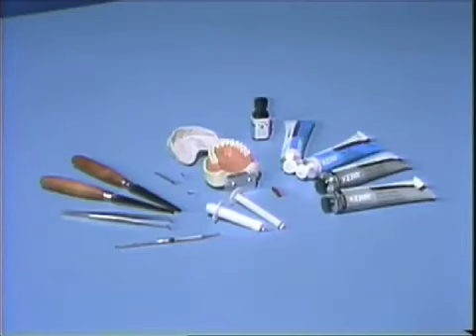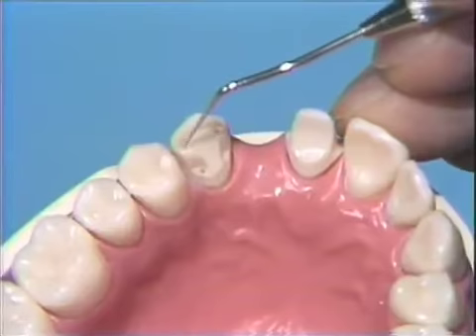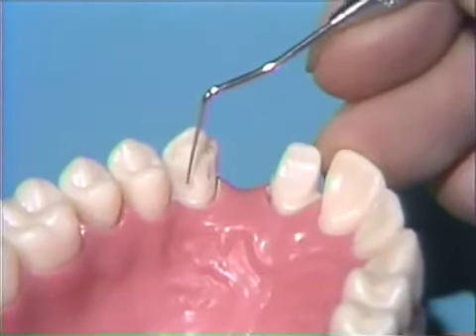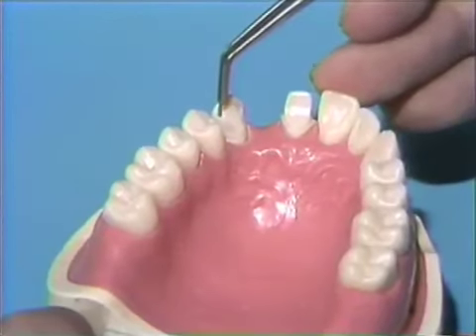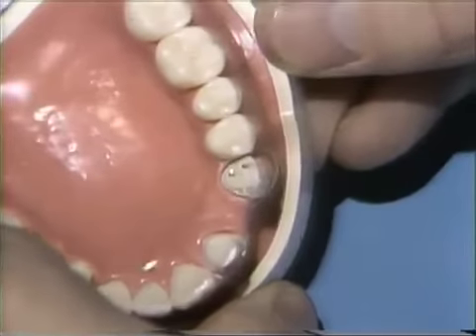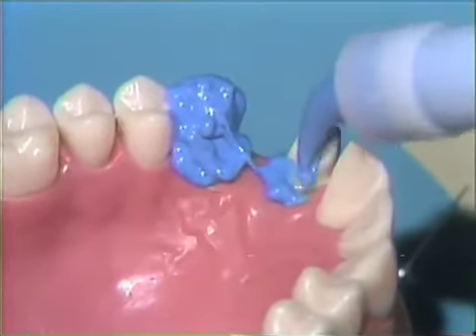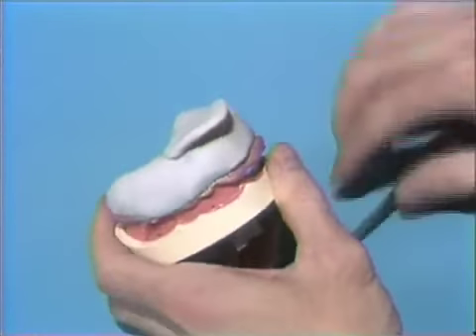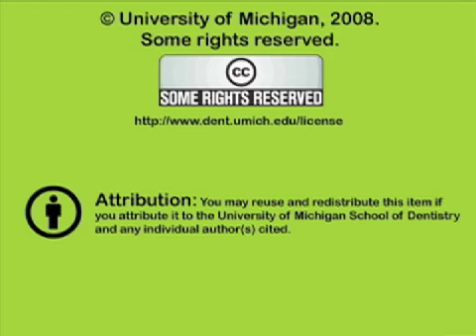Vinyl Polysiloxane Impression for Anterior Bridge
The procedure for taking a Vinyl Polysiloxane impression for the eventual fabrication of a maxillary, anterior, three unit, procelain fused to metal pinledge bridge. Orig. air date: JAN 12 88